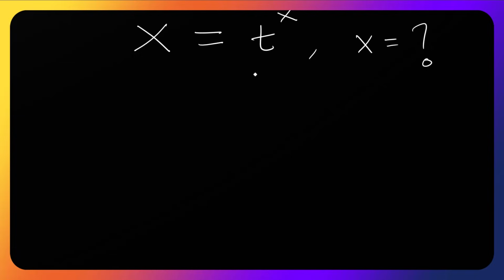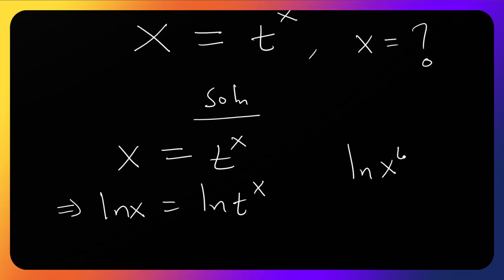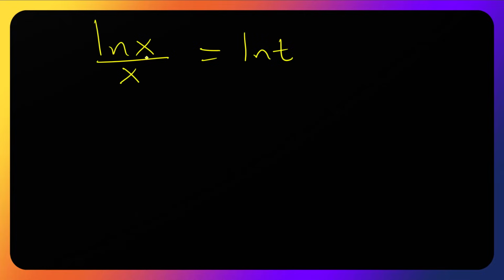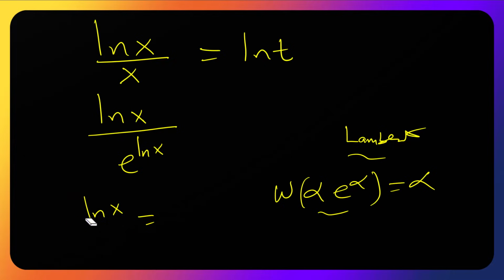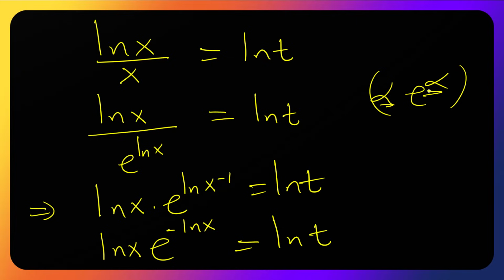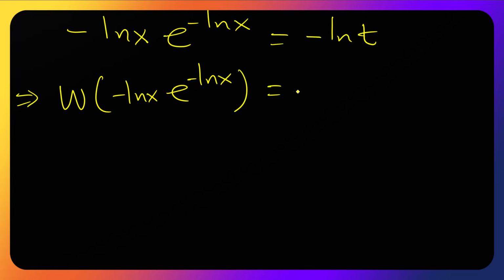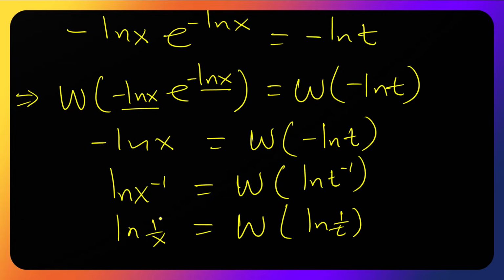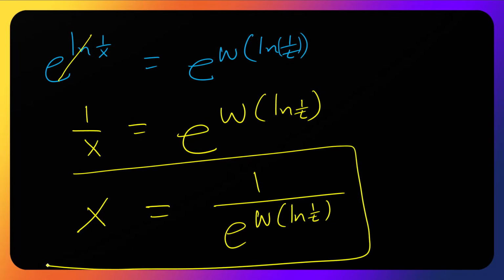Can You Solve This Tricky Higher Level Mathematics ? | Try Your Best